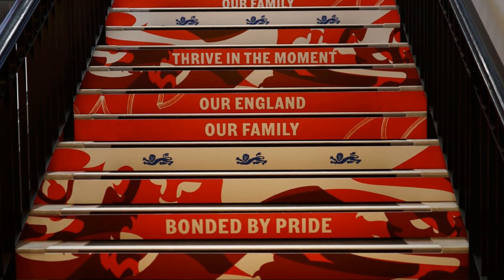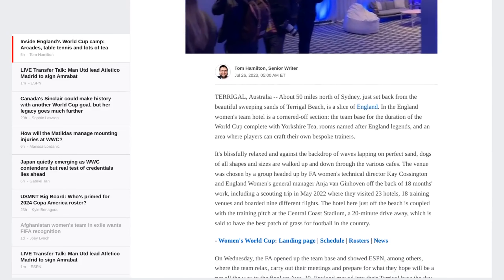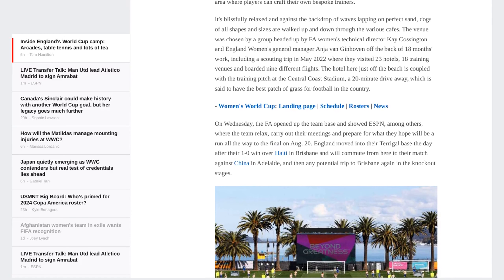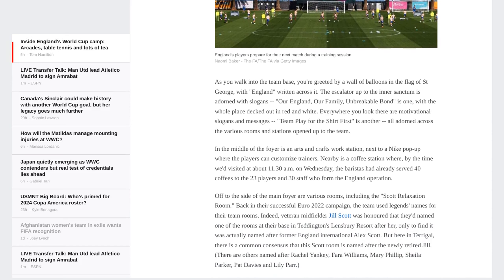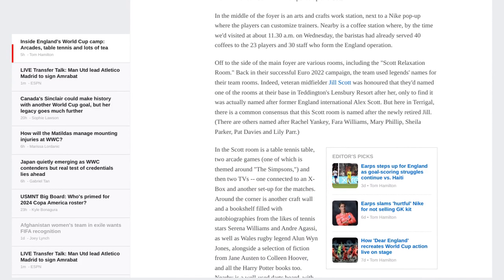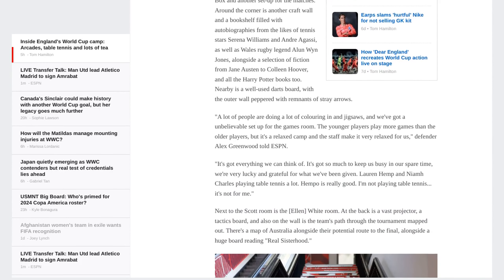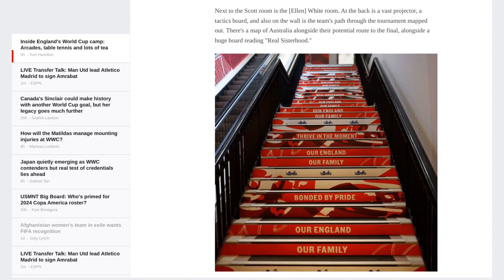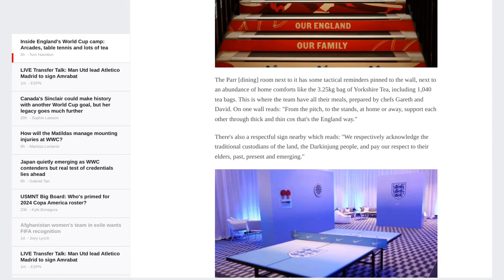Inside England's World Cup camp: Relaxation meets motivation - ESPN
- Tom Hamilton joined ESPN in 2011 and has covered various sports events
- The England women's team is staying in a hotel in Terrigal, Australia for the World Cup
- The hotel is equipped with amenities like Yorkshire Tea and a space for players to customize trainers
- The team base was chosen after extensive scouting and offers a great training pitch
- The FA opened up the team base for media to see where the team relax and prepare for matches
- The base is decorated with motivational slogans and messages
- There are various rooms for relaxation and entertainment, including a craft wall, arcade games, and a darts board
- The team has their meals in the Parr room, which has tactical reminders and a large supply of Yorkshire Tea
- The FA has taken measures to help the team adjust to the time difference and control their body clocks
- The team base represents a transition in competition modes and is a far cry from previous tournaments
- The team is proud of a portrait on the wall that shows their journey in the game.